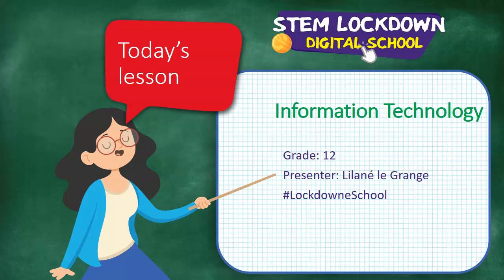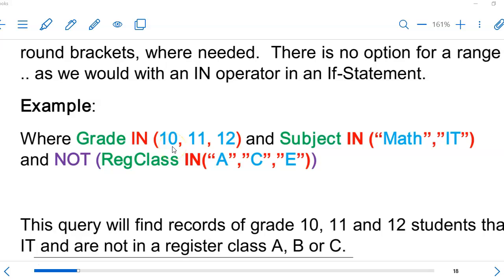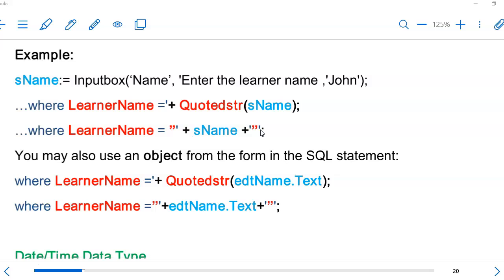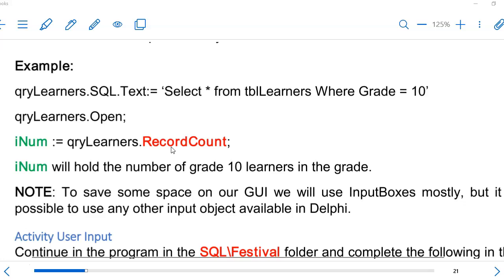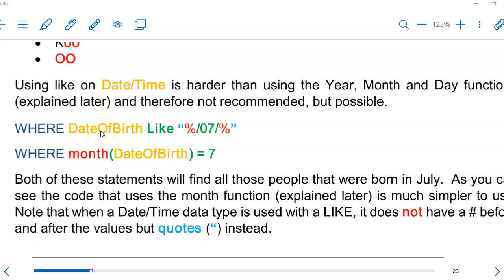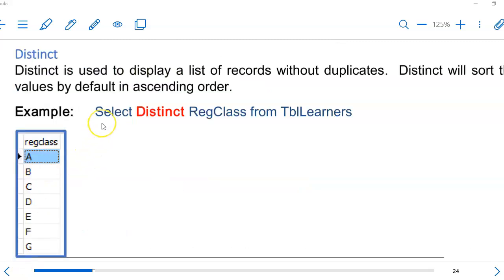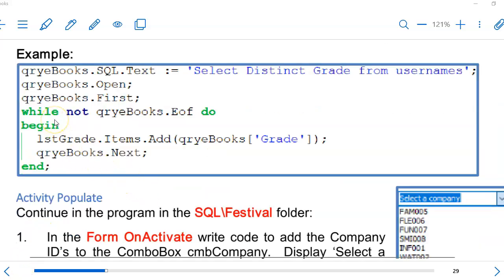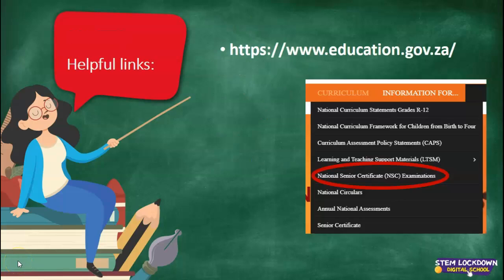Grade 12 IT | SQL Select